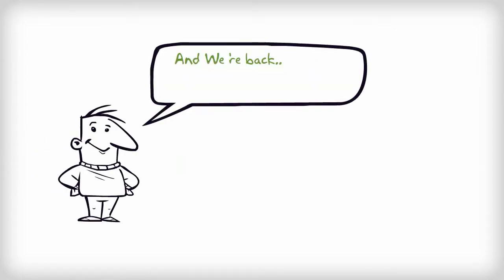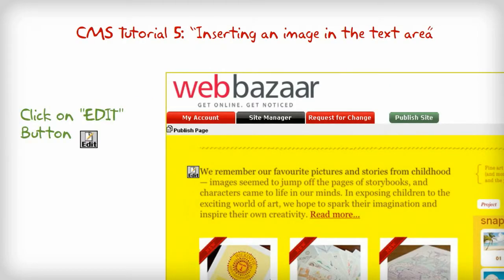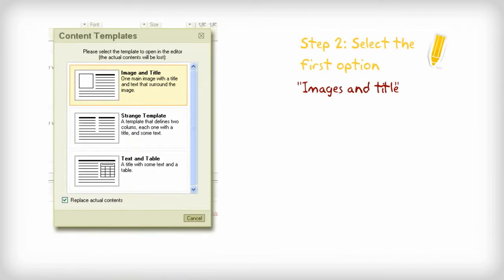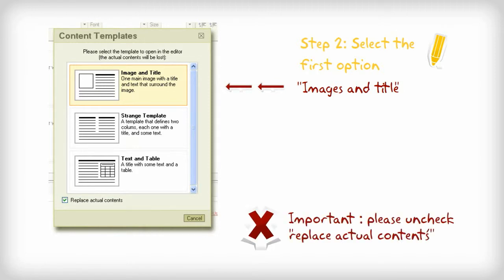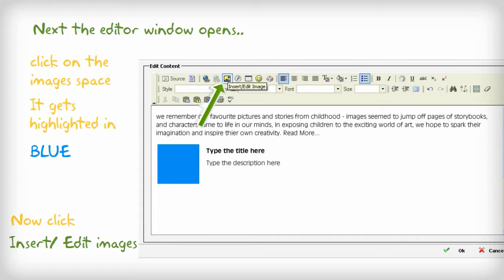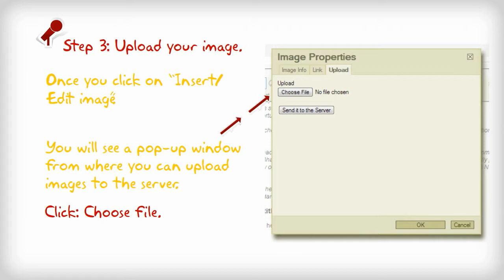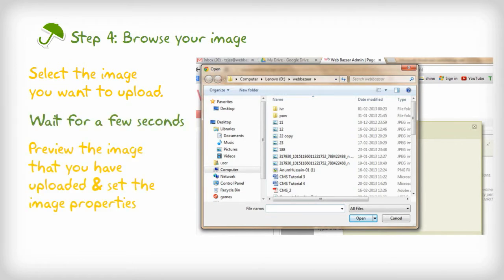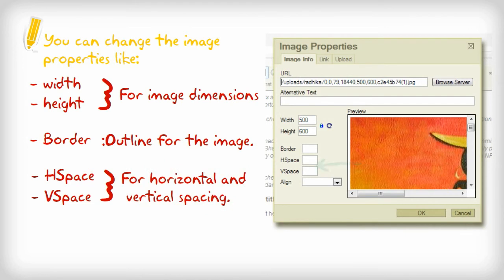CMS Tutorial 5: How to insert an Image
CMS Tutorial 5 is a step by step illustration of "How to insert an image in the text area" here you will learn to insert a new image or edit an existing image, setting image properties like width height, position and more.